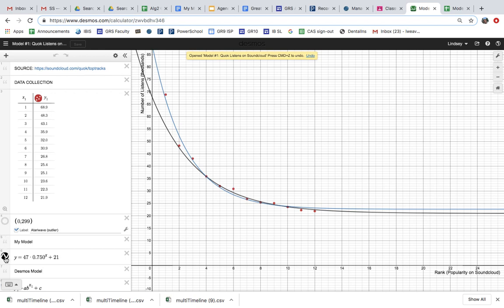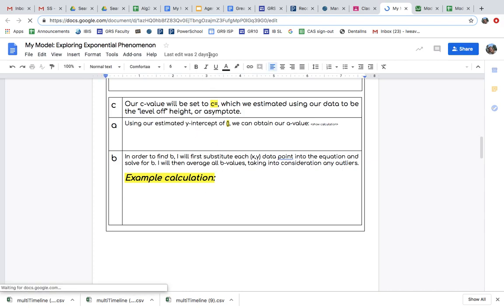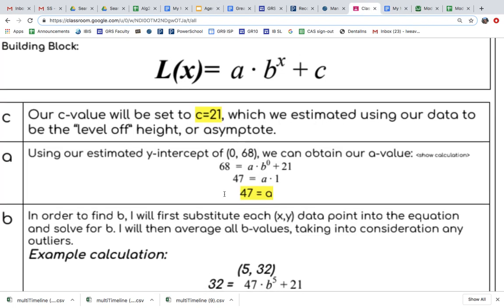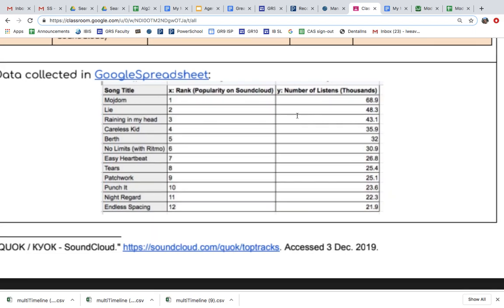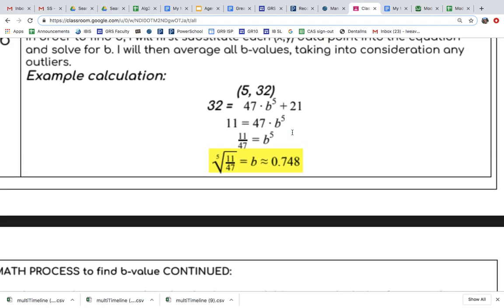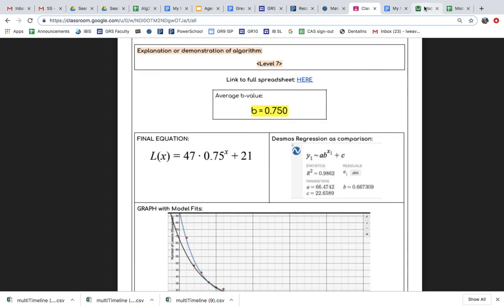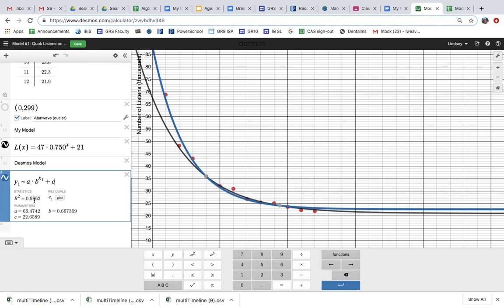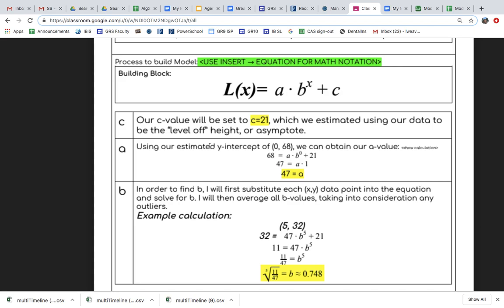HOW TO Build Exponential Equation of YOUR Data